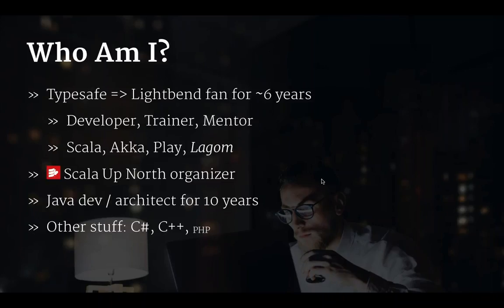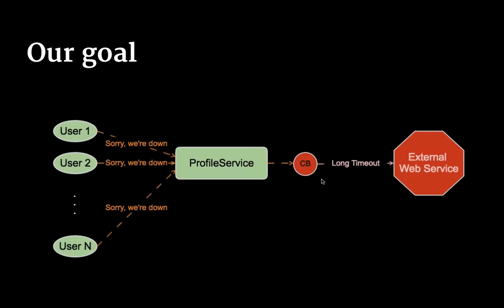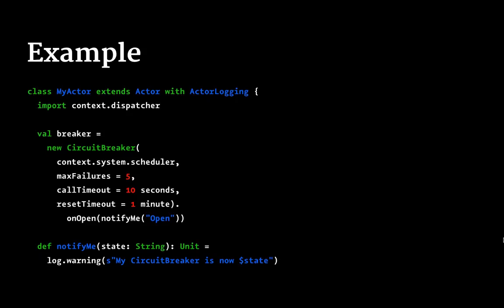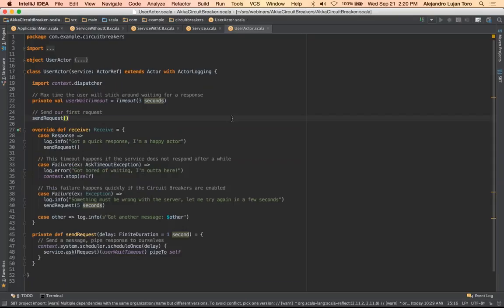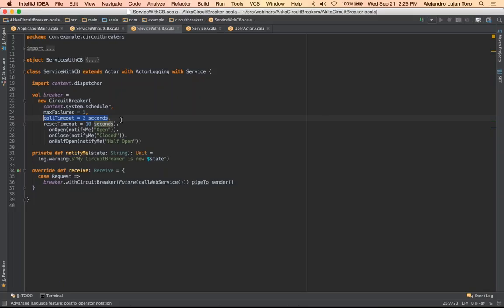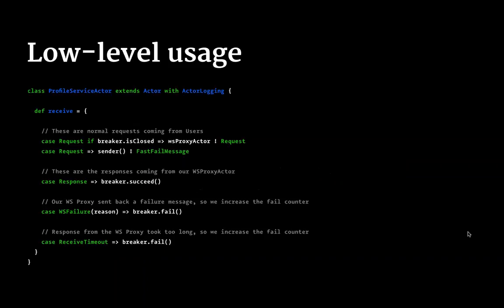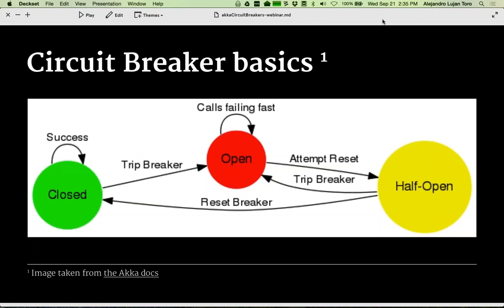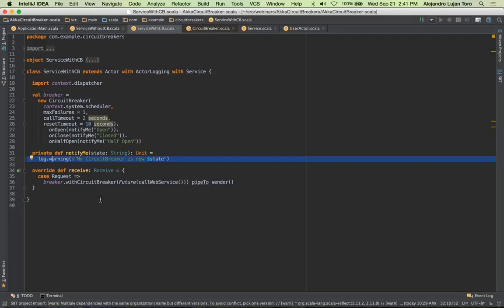Webinar: Akka Circuit Breakers - Sept 21, 2016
Multi-layer timeouts are very hard to get right. Circuit breakers are a higher level construct used to provide stability and prevent cascading failures in distributed systems.

In this webinar, we’ll introduce the concept of Circuit Breakers, and show an example of their usage.

All examples will be shown in Scala, but Akka provides a Java API as well, so feel free to join if you’re using Akka from Java as well.